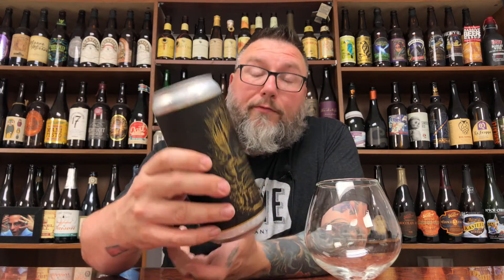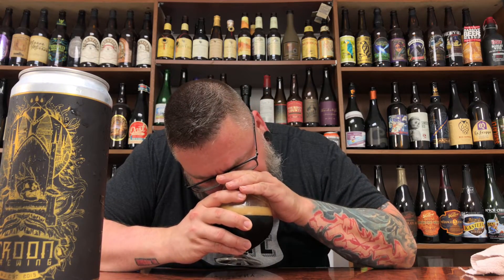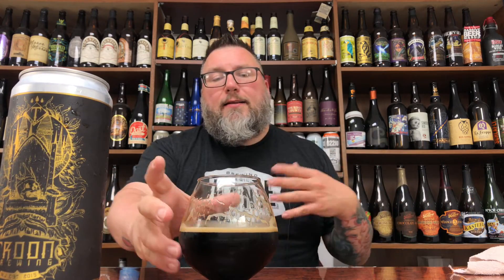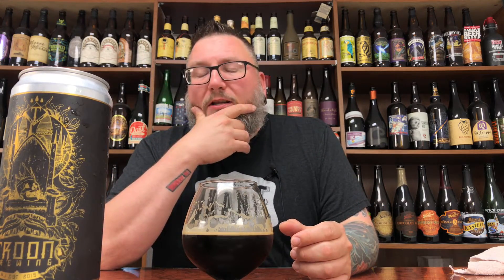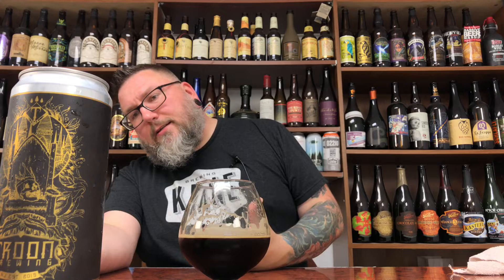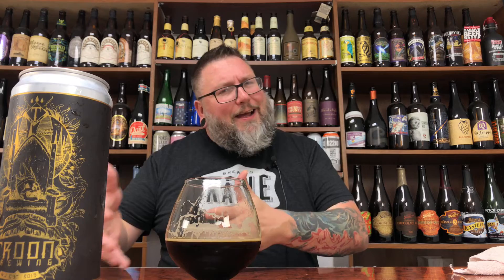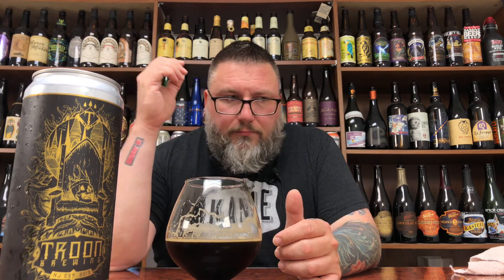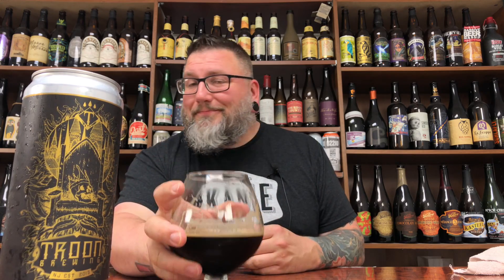Massive Beer Review 1687 Troon Brewing's Panicked Imperial Milk Porter w/ Toasted Coconut & Vanilla